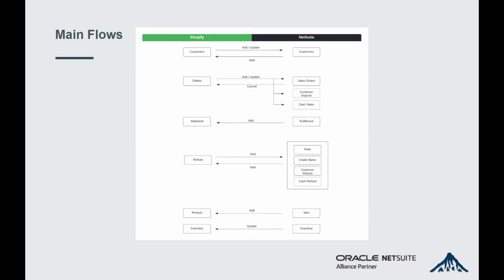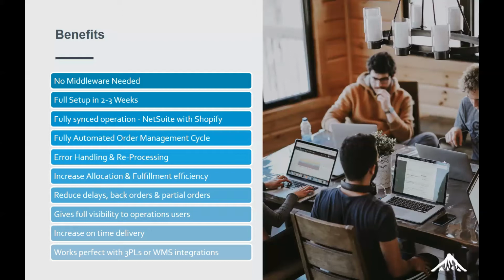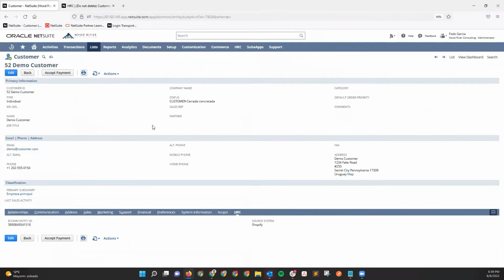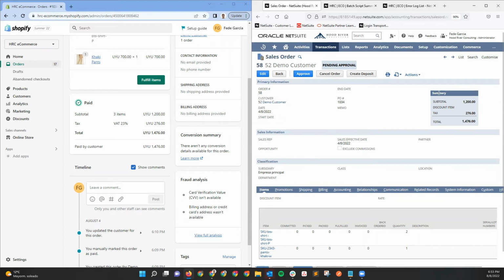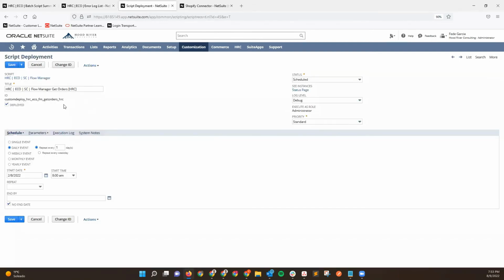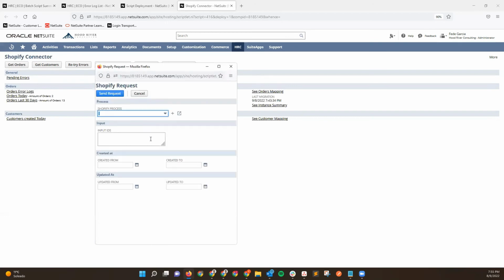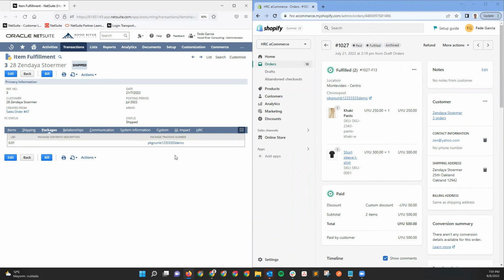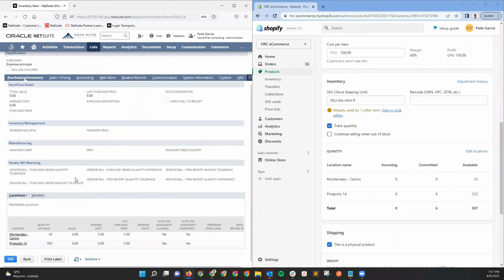HRC - Shopify Connector for NetSuite